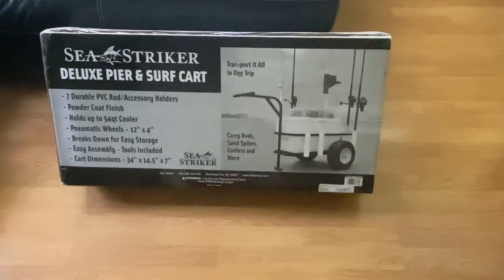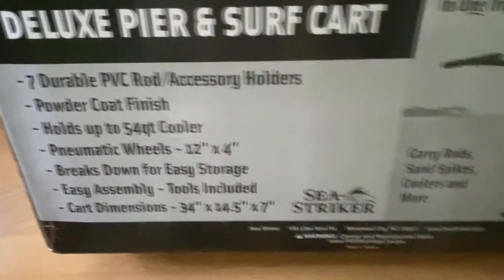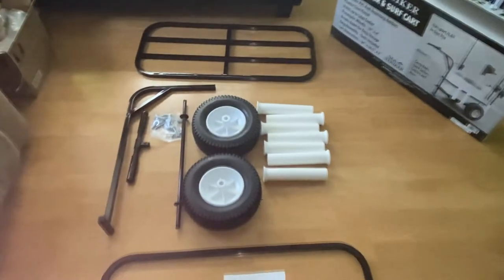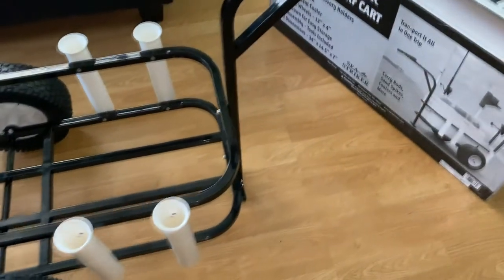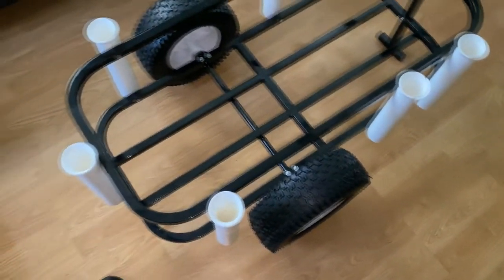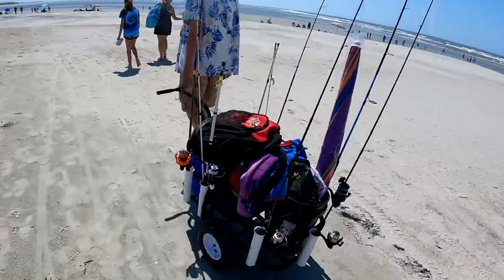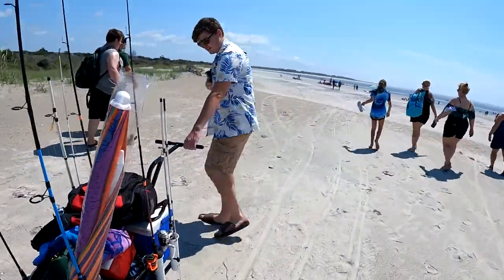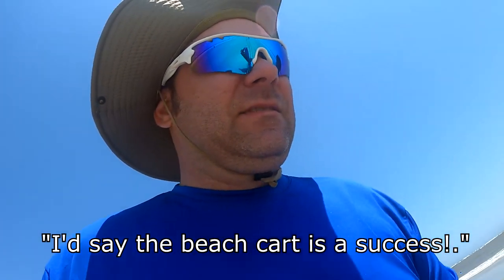Sea Striker Beach Cart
Today we assembled our beach cart for vacation. It works great!

Check us out next week for more footage of us beach fishing